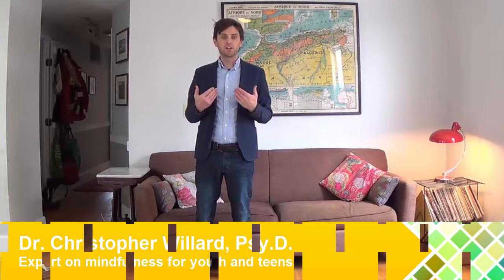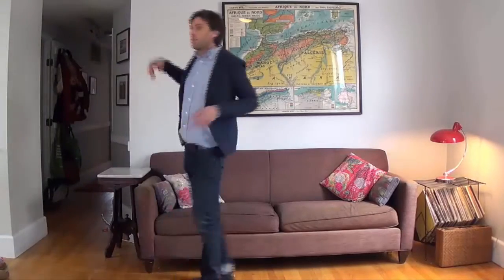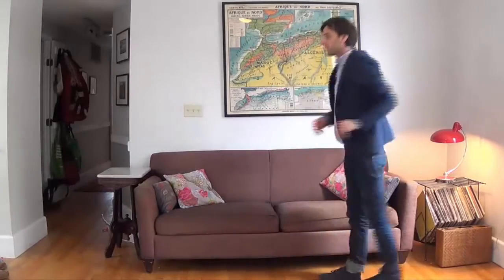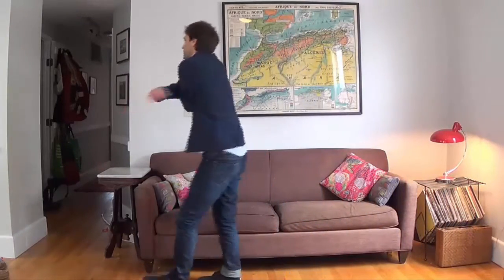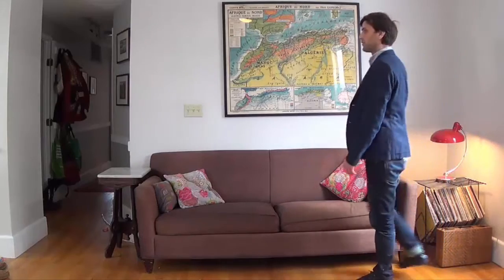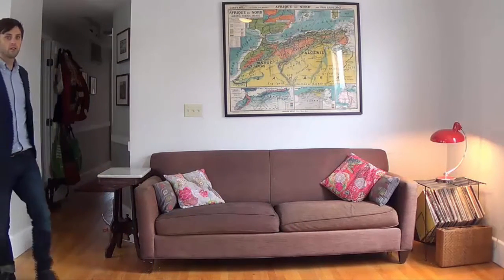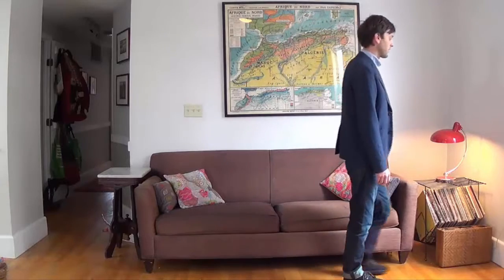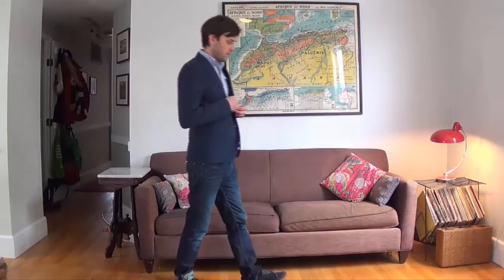Christopher Willard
Kids don't have an on/off switch...

Often when I work with kids, especially those with executive function difficulties, they struggle to modulate their attention, emotions and behaviors.

In this video, I demonstrate a fun mindfulness practice that will help kids identify and activate their different zones of regulation.

This engaging practice can be easily incorporated into your work with kids and teens to help them get in tune with their body as well as identify and shift the gears of their “silliness” at school, home and daily life.

Christopher Willard, Psy.D.

This online course will add depth to your mindfulness practice and empower you with the tools to share and adapt mindfulness for youth in practical yet engaging ways.